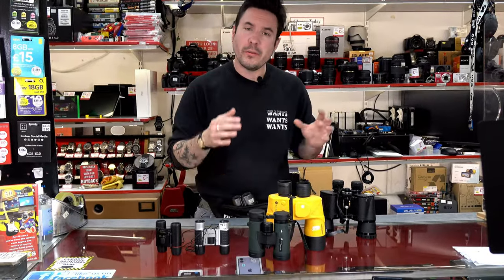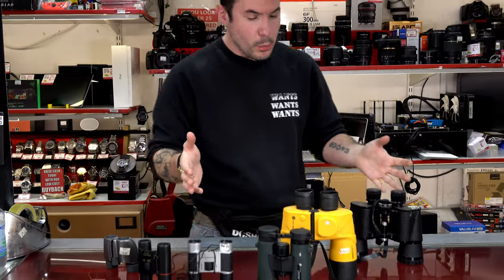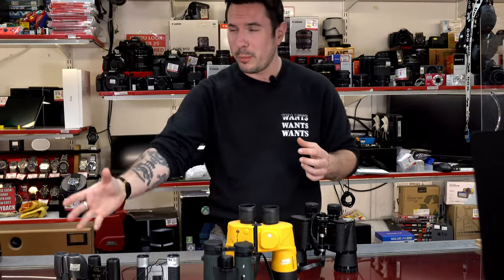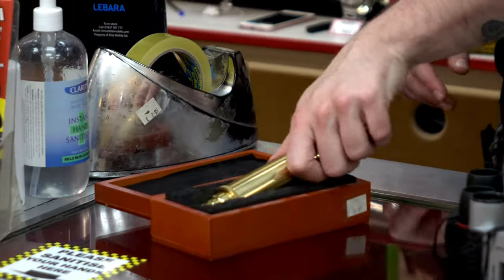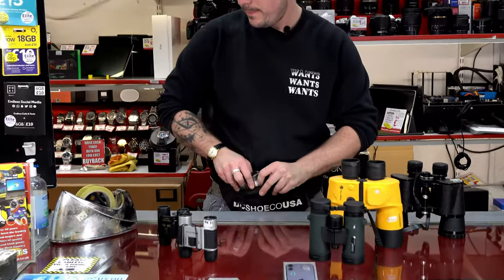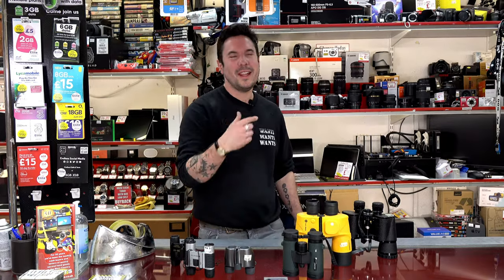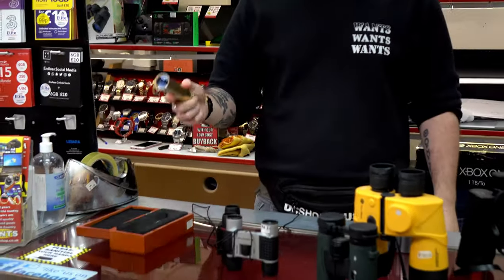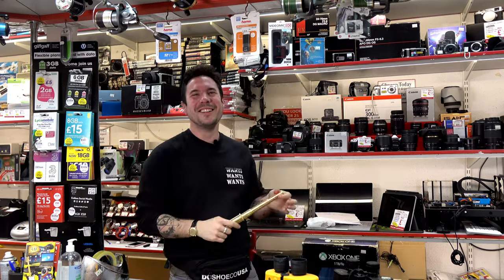Binoculars, Keep 'em Peeled - Wants TV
If you didn't know we buy and sell binoculars!

Forbes walks us through the Gold centre's collection of binoculars.

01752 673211 The Gold Centre
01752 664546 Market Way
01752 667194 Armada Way